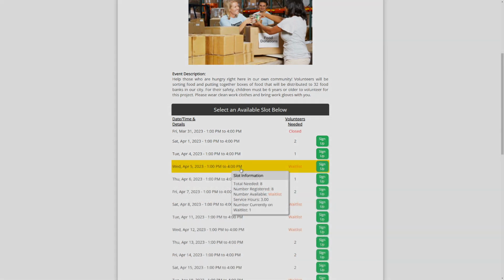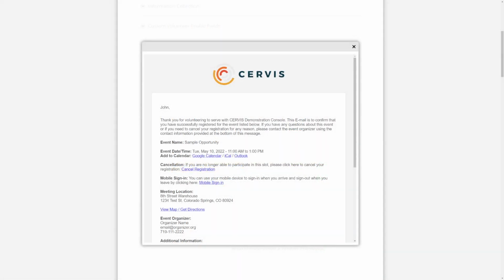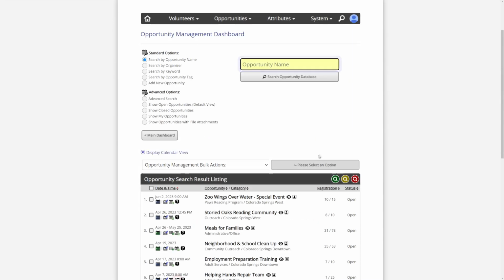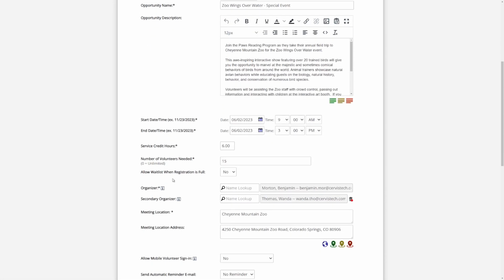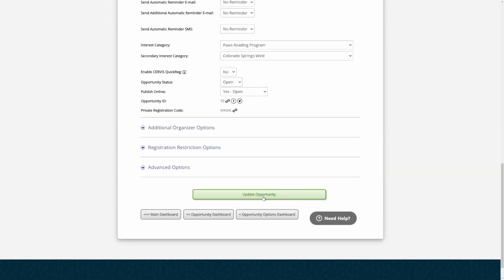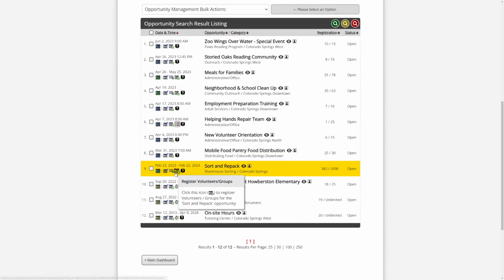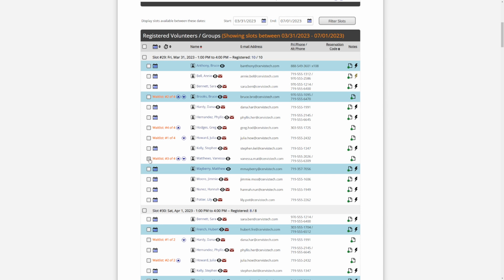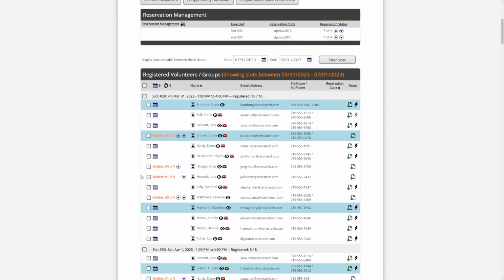How to Enable and View an Event Waitlist - CERVIS Volunteer Management Software